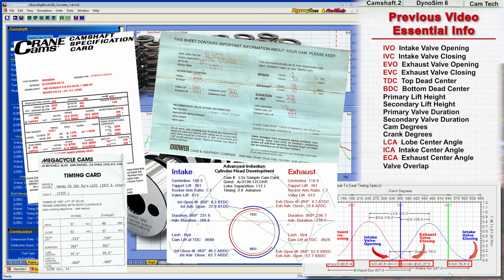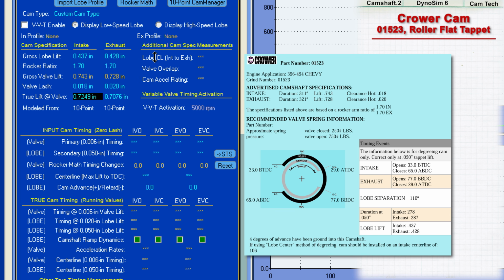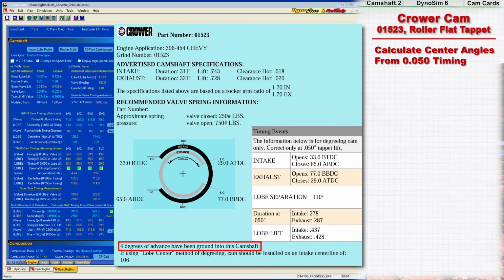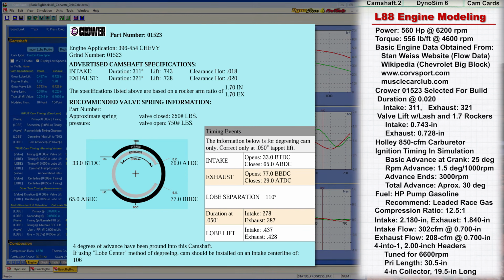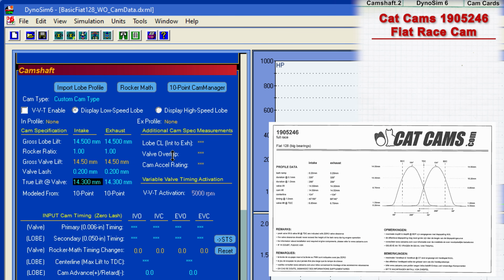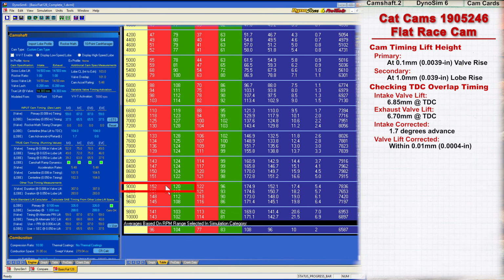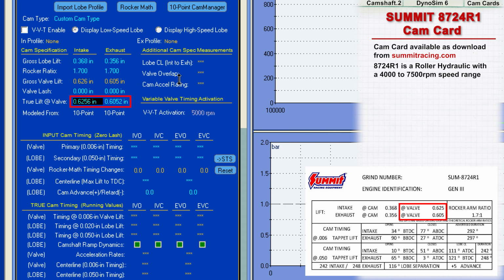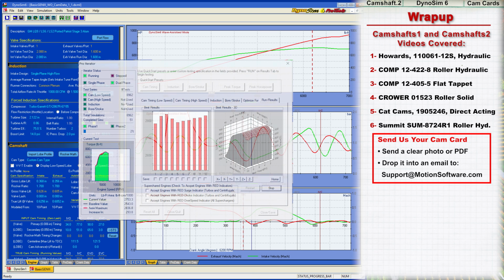3_Cams And Engine Simulation, CAMSHAFTS.2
Motion Software, Inc., Simulation Video Series.

This video provides a detailed look into camshafts used in IC engines for street and racing applications. Shows how to decipher cam cards and simulate a camshaft using a widely used engine simulation. Analyzes three cam cards and discusses how engines components and camshafts were selected. Recommend viewing CAMSHAFTS.1 before this video.

This video series can help anyone better understand automotive engine technology and how to use engine simulations to optimize performance and efficiency. Owning an engine simulation is not required to benefit from these videos.

Web Links for sources provided in this video:
Wikipedia (search Chevrolet Small Block)
(or search for Stan Weiss flow data)